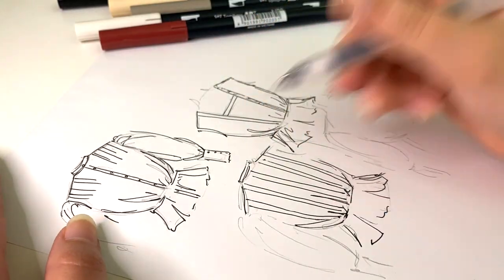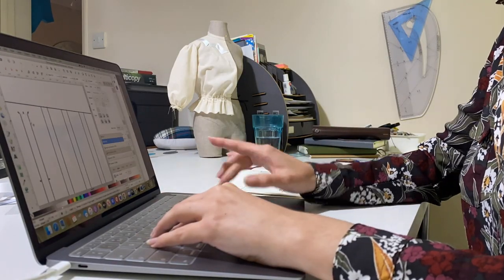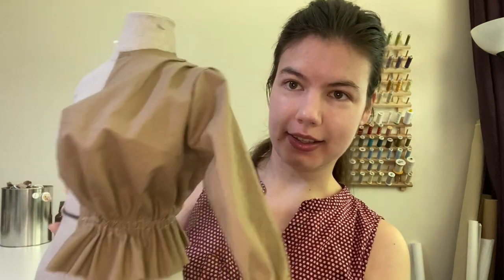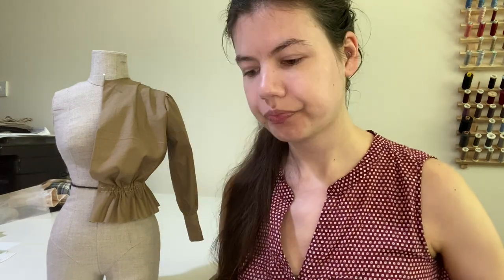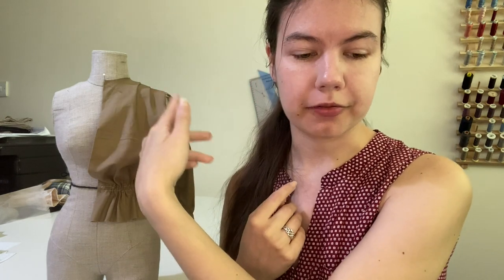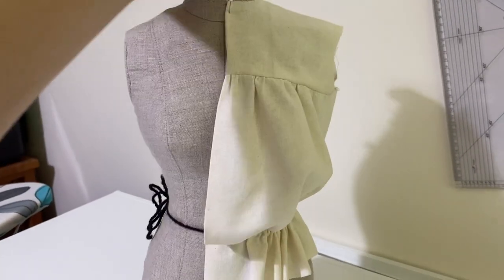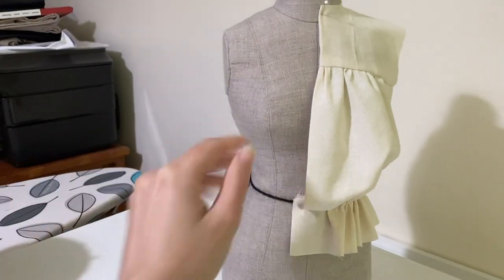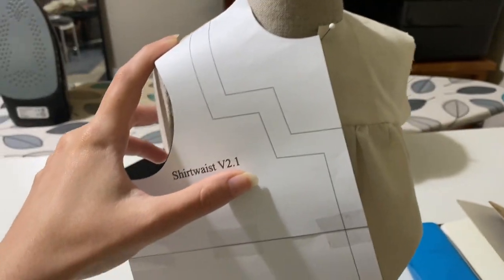Sketch to Sewing Pattern (Edwardian Shirtwaist!) - Writing a Historybounding Book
Vlog following the making one of the historybounding sewing patterns for my upcoming book. Starting from finalizing the design to making a wearable mockup of the pattern, I show the behind-the-scenes process of bringing a sewing pattern to life (though it's mostly me being indecisive about design decisions).

The book (and the shirtwaist pattern) is not available for purchase yet – don’t worry, I’ll make a big announcement when it is. If you don’t trust the algorithm gods to show you my announcement, you can send me an email at to let me know you want to be added to my mailing list. You’ll receive email updates about pattern releases, early access to patterns via pattern testing, and any other big projects – not about video releases, that’s what YouTube notifications are for 😉

Things mentioned in this video:

This pattern is amazing, it’s one of my favorite recent additions to my sewing room. I used fabric scraps to stuff mine 😊

Pattern Testers for this shirtwaist (I'll link their videos here if they make them)